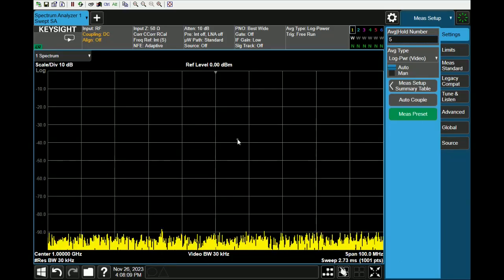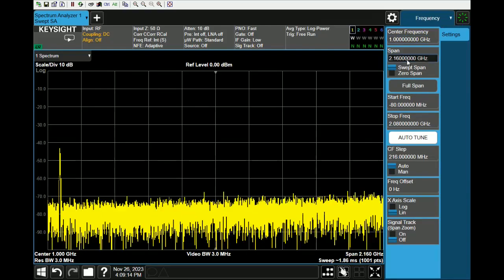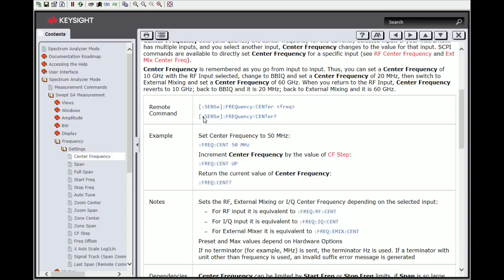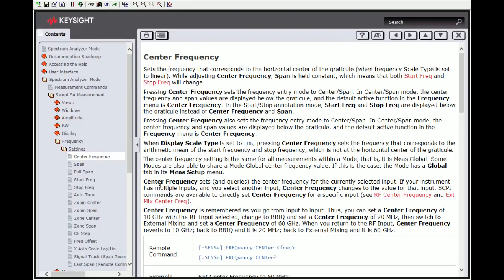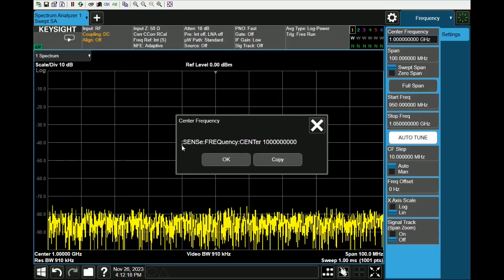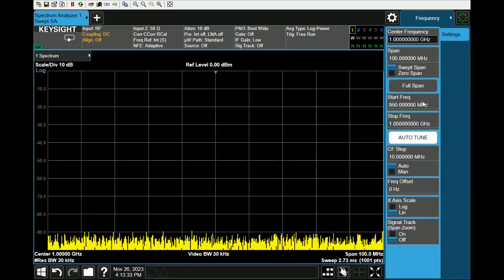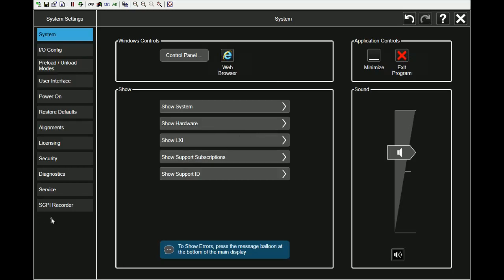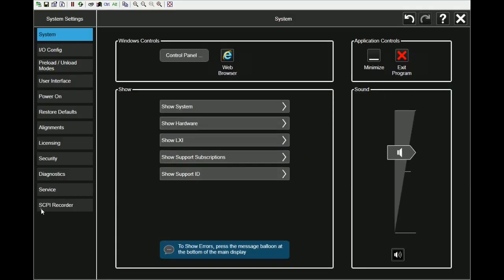Episode 122: Unlocking the Power of Keysight XSA: Step-by-Step Guide to the SCPI Recorder Feature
Unlocking the Power of Keysight XSA: Step-by-Step Guide to the SCPI Recorder Feature

Welcome to this comprehensive tutorial on the SCPI Recorder feature of the Keysight XSA. In this video, we will walk you through every step of utilizing this powerful feature, ensuring that you can make the most out of your instrument.

At its core, the XSA SCPI Recorder feature is designed to simplify and enhance your measurement automation capabilities. With its intuitive interface and robust functionality, you will be able to streamline your workflow while achieving accurate and reliable results.

Throughout this step-by-step guide, we will demonstrate how to optimize your usage of the SCPI Recorder feature. Learn how to effortlessly automate measurements, increase efficiency, and maximize productivity in your testing processes.

Starting with an overview of the XSA SCPI Recorder feature, we will delve into its various functionalities, highlighting its diverse applications. You'll witness firsthand how this feature saves you valuable time by not only automating measurements but also recording and replaying them whenever required.

Furthermore, we will explore the easy-to-use programming interface that allows you to remotely control your instrument using SCPI commands. This opens up endless possibilities for customization, scripting, and integrating the XSA into your existing measurement setup.

From setting up triggers and defining recording parameters to extracting valuable insights from recorded data, we leave no stone unturned. With our expert tips, you'll soon master the SCPI Recorder feature and unleash its full potential.

Experience the convenience and reliability of the Keysight XSA SCPI Recorder feature today! Watch this tutorial to equip yourself with the knowledge you need to confidently utilize this powerful function in your daily testing and measurement tasks.

Don't miss out on this opportunity to take your measurement automation to the next level. Unlock the power of the Keysight XSA and embrace the SCPI Recorder feature! Enhance your efficiency, accuracy, and productivity like never before.